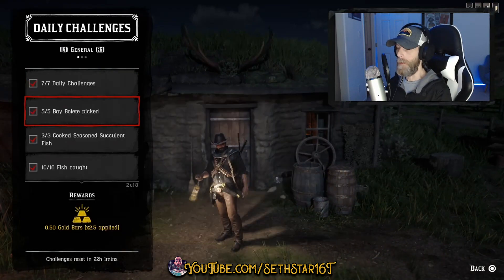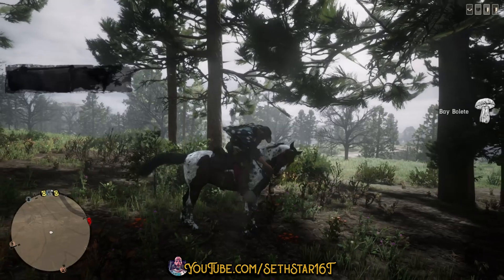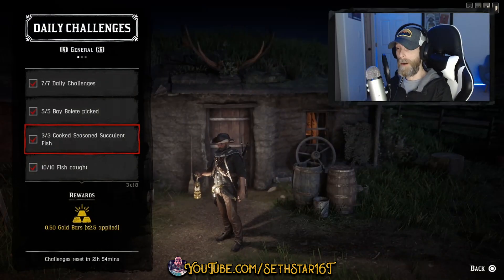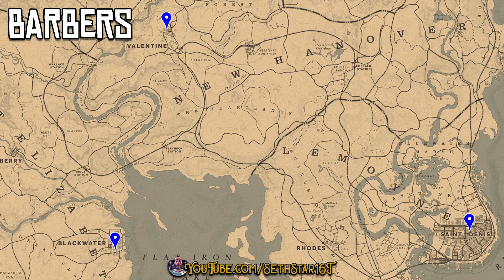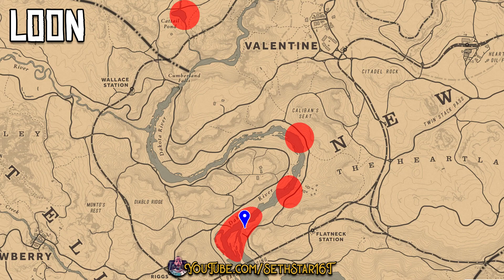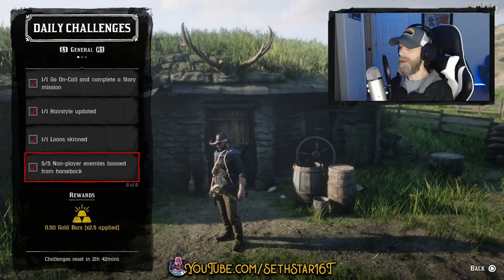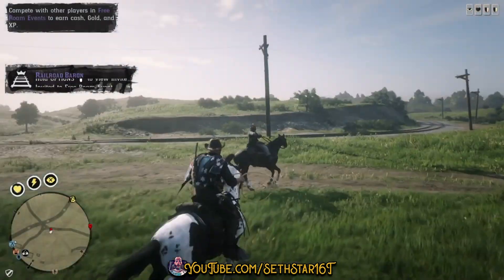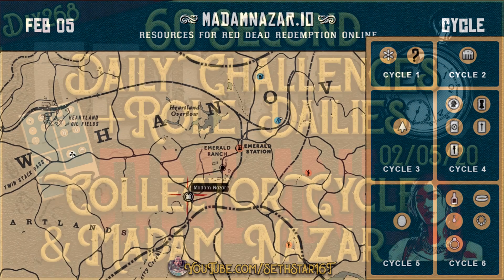Red Dead Online Daily Challenges, Role Dailies, Collector Cycle & Madam Nazar Location 02/05/20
My WednesdayWisdom takes us to the Valentine area for today's RedDeadDailies. Happy hunting, fishing and gathering!

(1) Bay Bolete Picked (5)
(2) Cooked Seasoned Succulent Fish (3)
(3) Fish Caught (10)
(4) Go On-call and Complete a Story Mission (1)
(5) Hairstyle Updated (1)
(6) Loons Skinned (6)
(7) Non-player Enemies Lassoed from Horseback (5)

I'll have a BIG announcement in the next few days.

Resources:
- My brain

   Outfit/Style:
Buckley Hat
Redhart Eyepatch
Rebellion Poncho
Valdez Vest
Everyday Shirt
Rawback Ring
Blackbone Ring
Darrow Buckle
Martindale Pants
Treadway Boots
Gerden Spurs